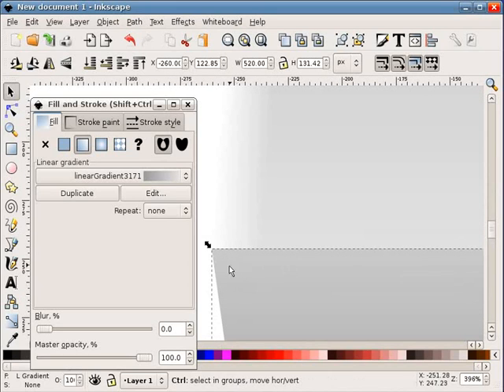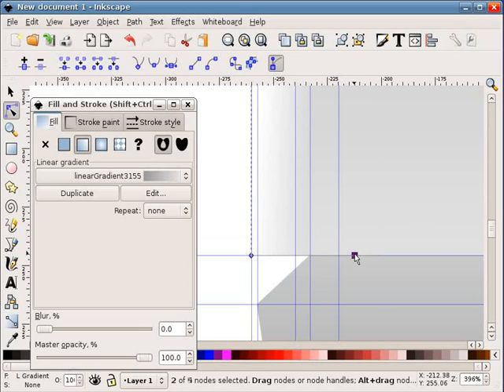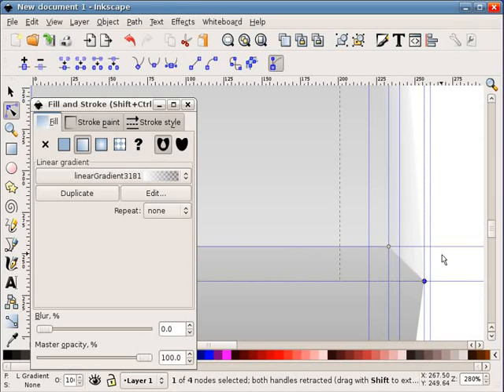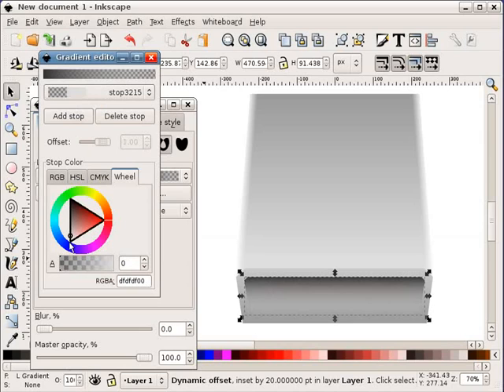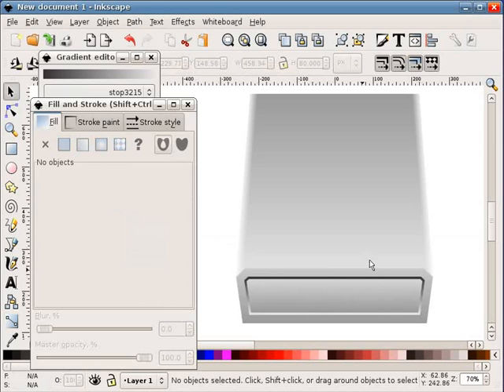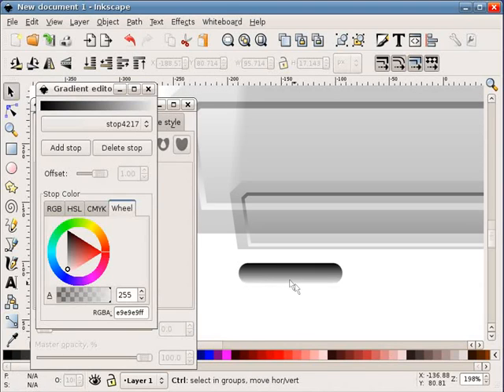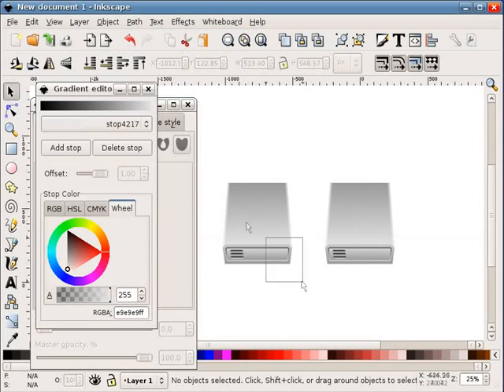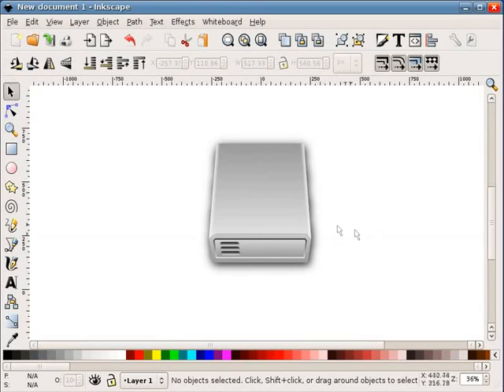Inkscape Screencast - Device Graphic Part 2of2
This demonstrates how to create a 3D looking device with Inkscape (part 2 of 2)